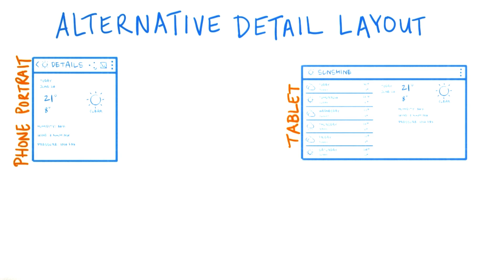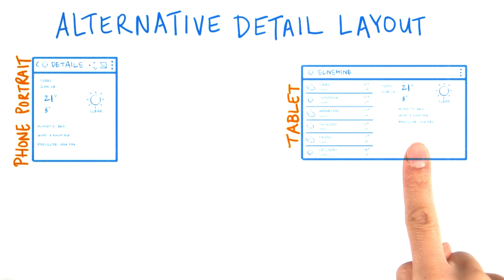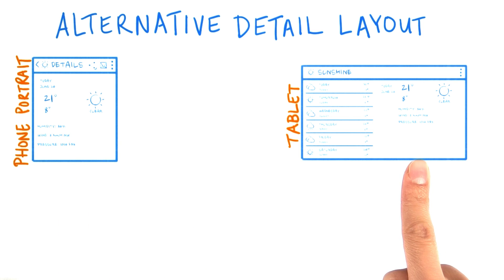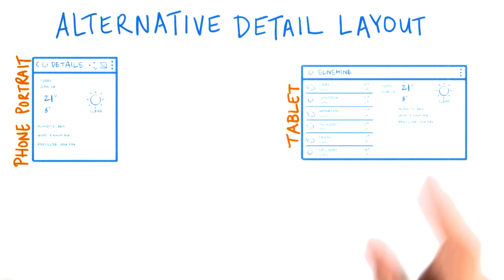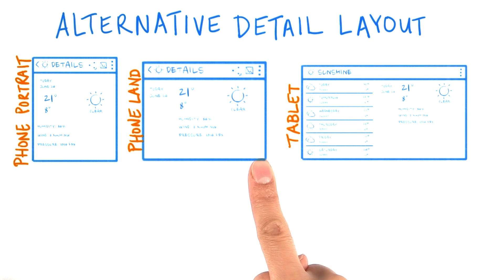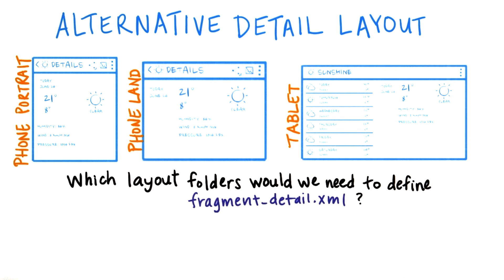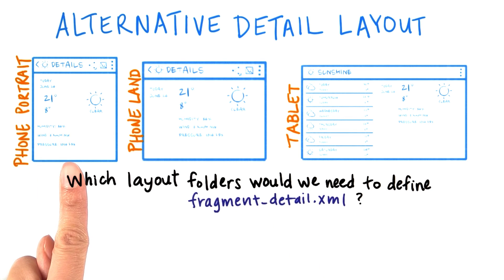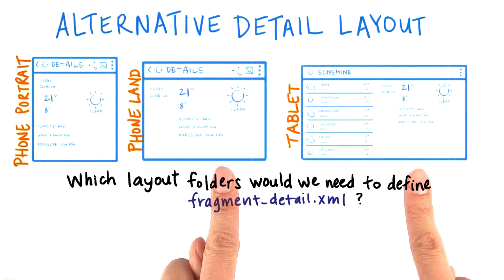Alternate Detail Layout - Developing Android Apps